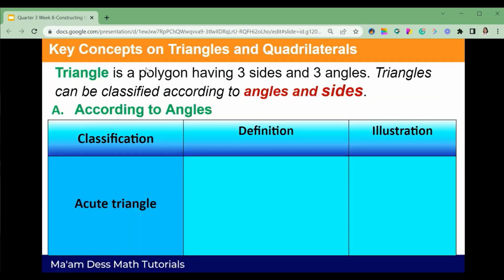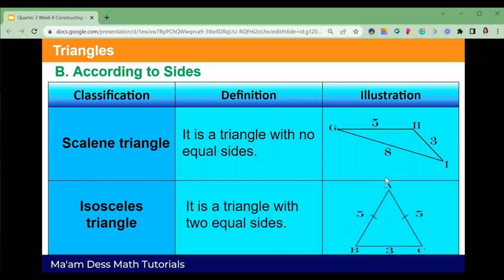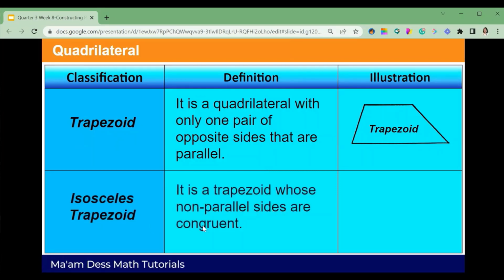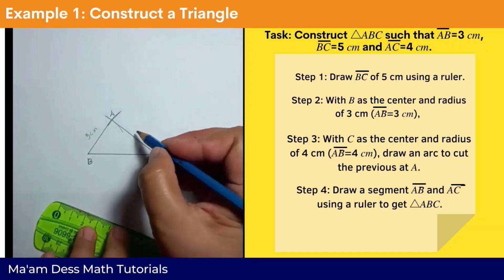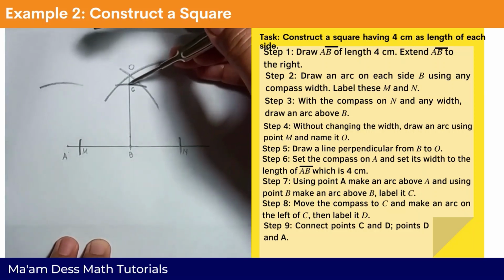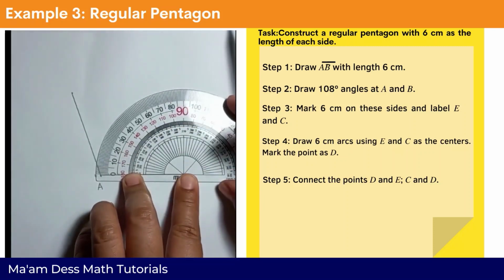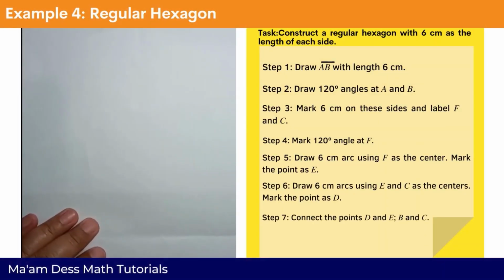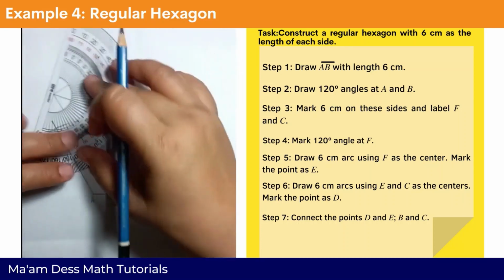Constructing Polygons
Quarter 3 Week 8 Constructing Polygons
From this video, you will learn how to construct triangles, squares, regular pentagons, and regular hexagons.